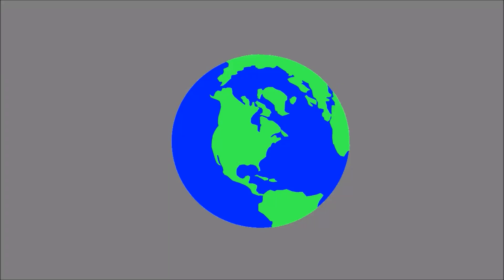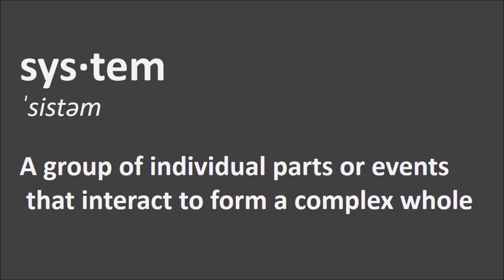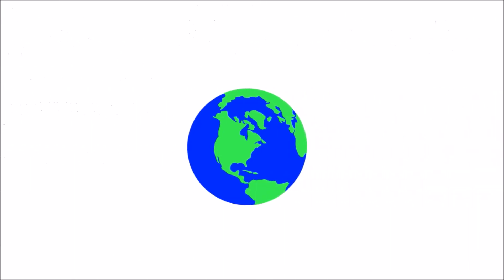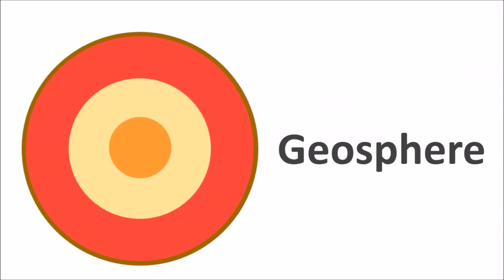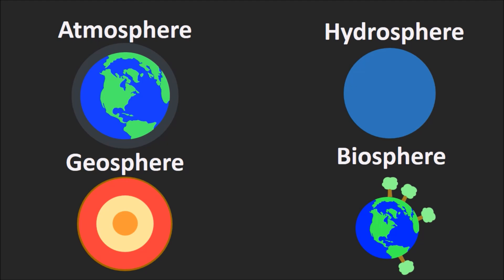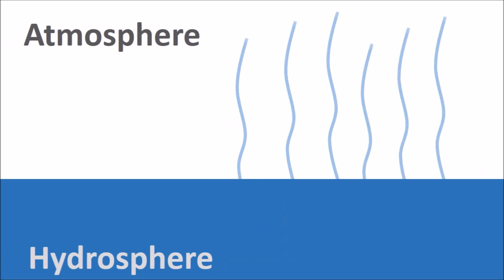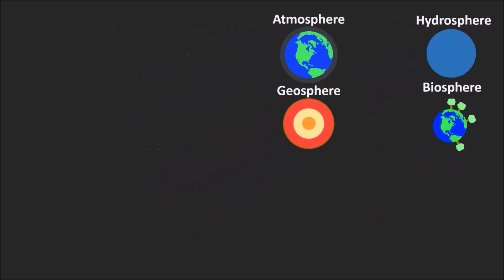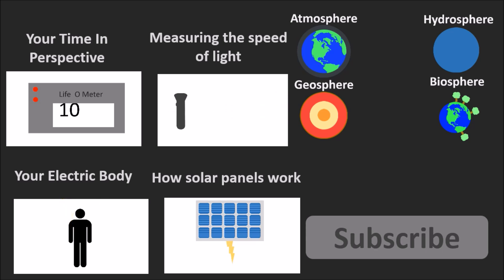Earth Systems in 2 Minutes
The earth is a system of complex interactions.